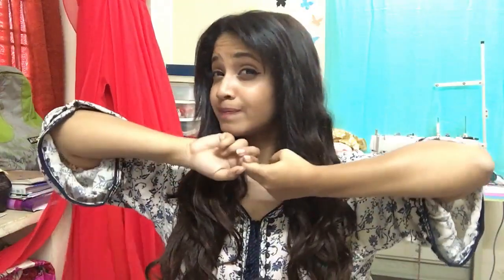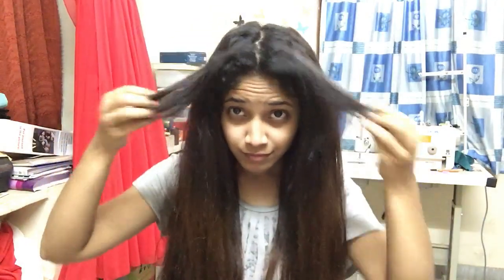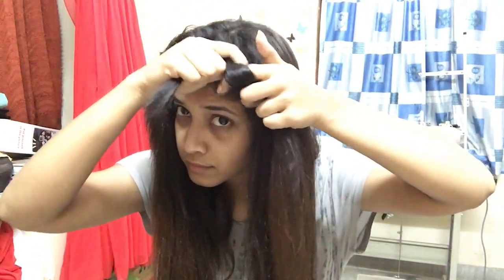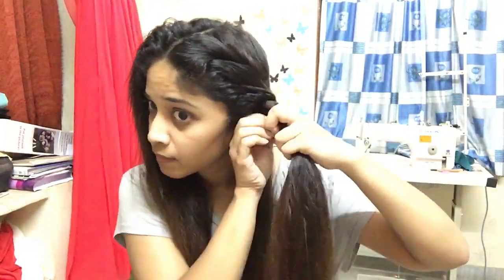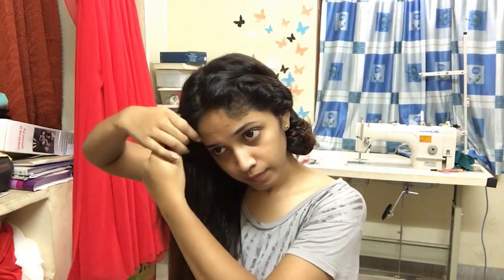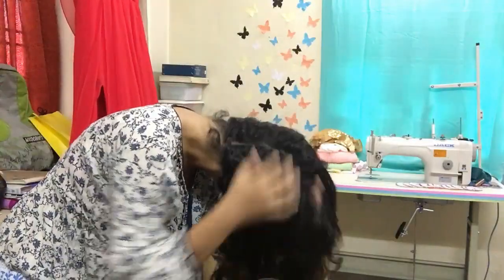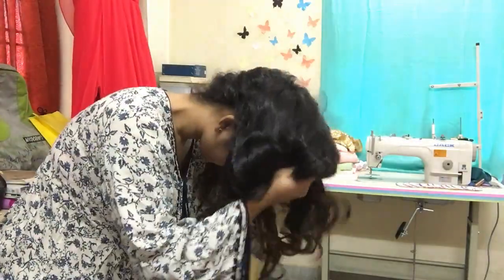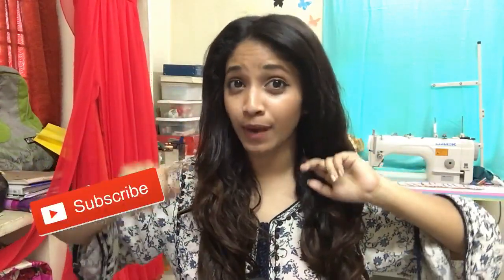HAIR TUTORIAL | BOUNCY WAVES WITHOUT HEAT | FashionCupid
Hey! Guys..

Today's video is a hair tutorial on how to get bouncy waves without heat. This method is recommend to do at night and sleep over because it takes 6 + hours for the curls to form. I haven't used any hairspray if you wish to then use something which does not contain Alcohol.

Product used : B-Blunt climate control anti frizz leave-in cream.

Till then..

xoxo